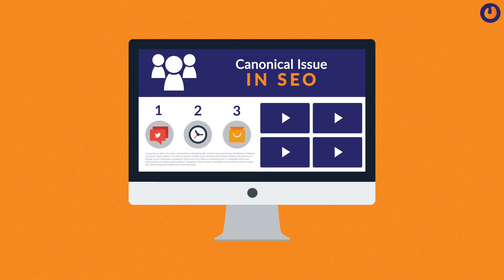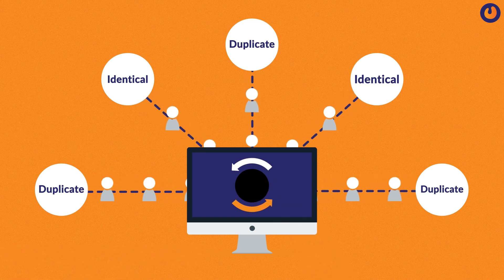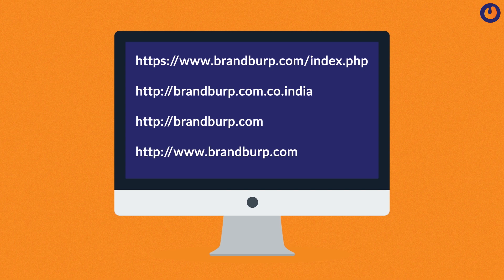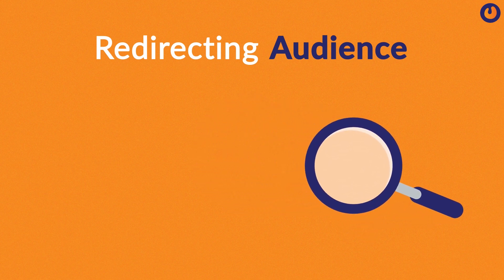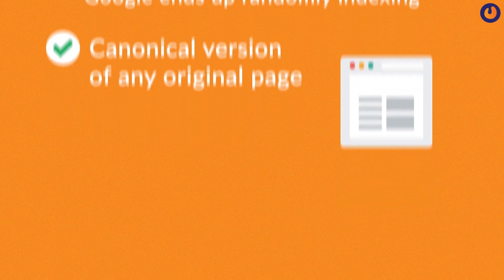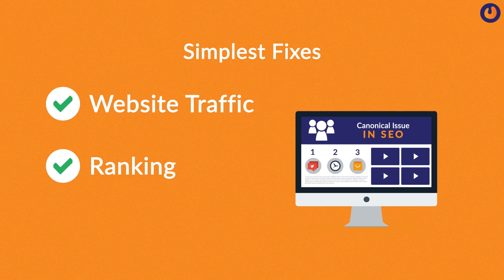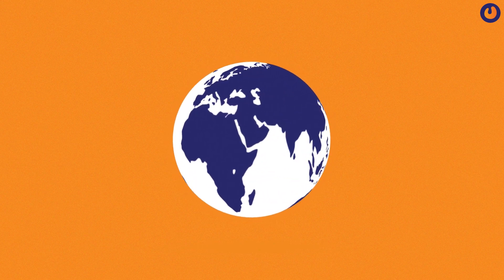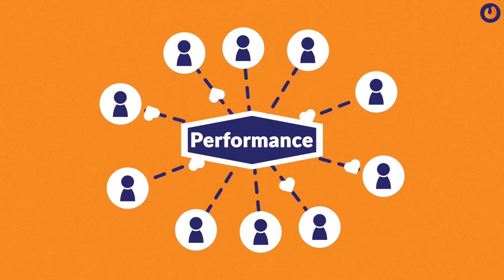What Is Canonical Issue In SEO And How To Fix It? | Canonical Tag In SEO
Does your website face Canonicalization Issues In SEO? Do you also fear your website’s search rankings getting impacted because of the indexing problems caused as a result of having duplicate or identical content on more than one URL?

So, What is the Canonical Issue in SEO?
Simply speaking, the canonical issue in SEO arises when a particular website has multiple URLs that land the audience to similar content.

Now, The Question is How To Fix Canonical Issue-
2:45- Implement 301 Redirects
3:19- Add Canonical Tags